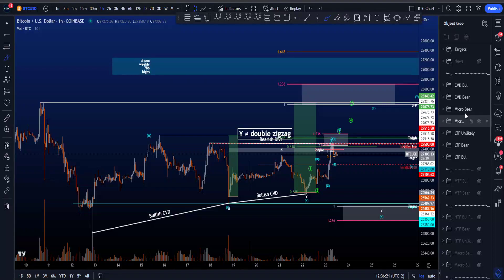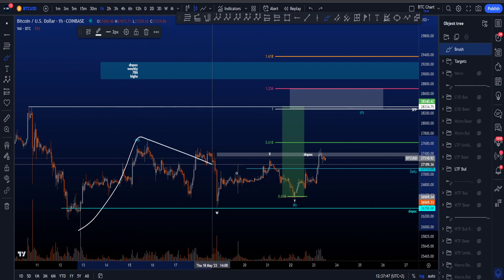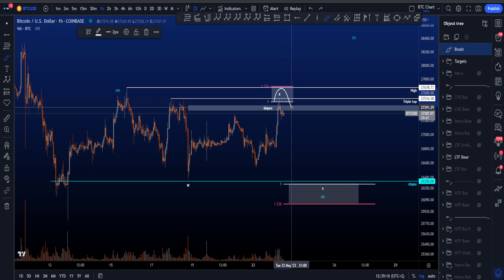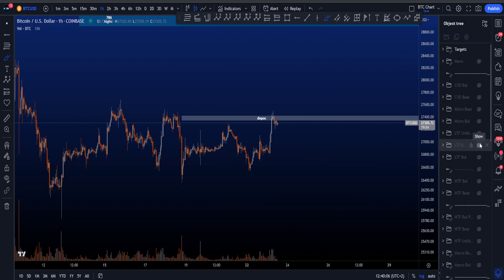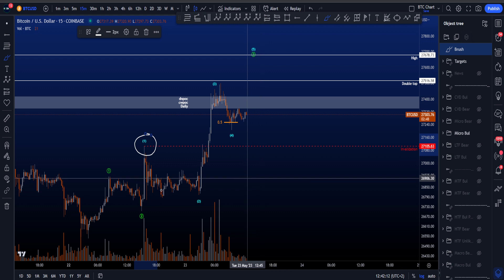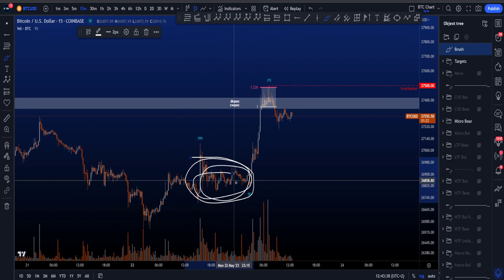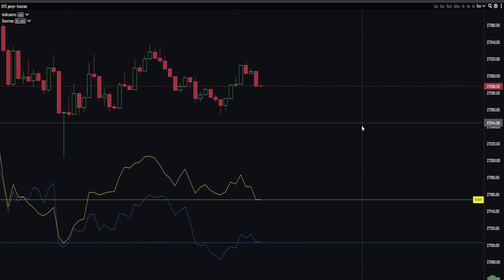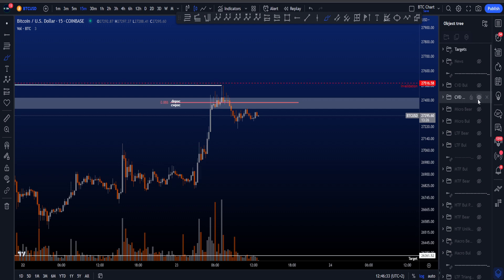Bitcoin Elliott Wave Technical Analysis Today! Bullish & Bearish Price Prediction BTC & News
▶ TIMESTAMPS
0:00 LTF Bullish Scenario (update)
1:47 LTF Bearish Scenario (update)
3:48 LTF Unlikely Scenario (new)
5:04 Micro Bullish Scenario (update)
6:03 Micro Very Bullish Scenario (new)
7:10 Micro Bearish Scenario (update)
7:44 CVD Divergences (update)